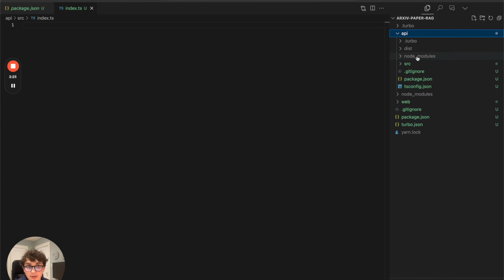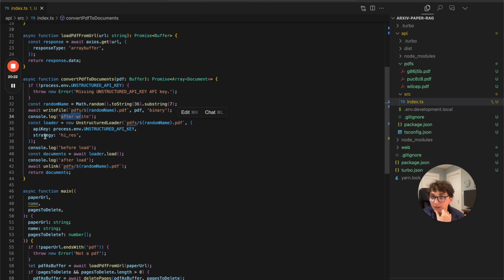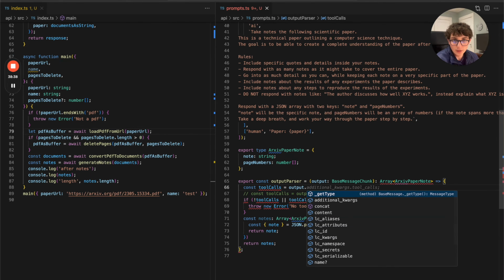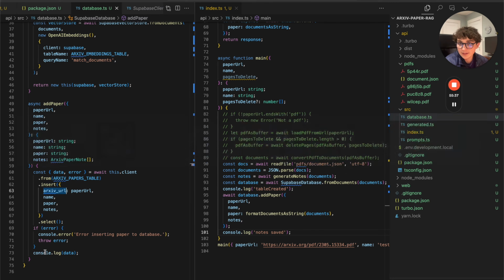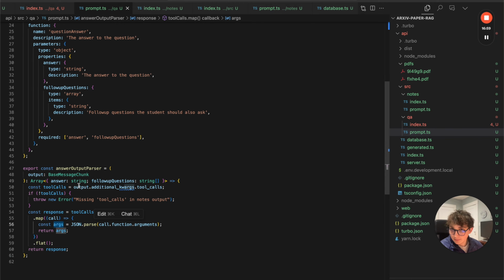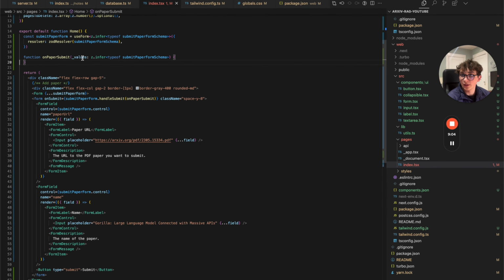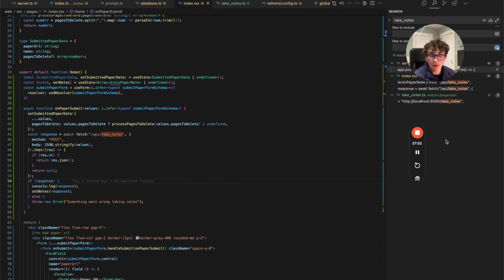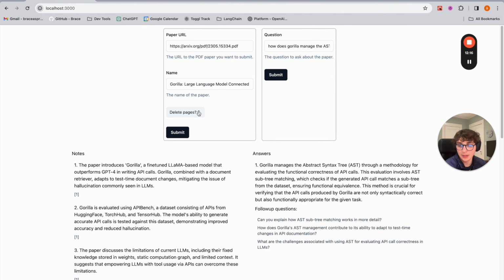Build a Full Stack RAG App With TypeScript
In this video, we’ll build a full stack RAG application for asking questions, getting answers and auto note taking over Arxiv papers. We’ll cover prompting, API server, databases, web client application and more. By the end of this video, you’ll have a complete understanding of how to build a web application using LangChain and LangSmith.